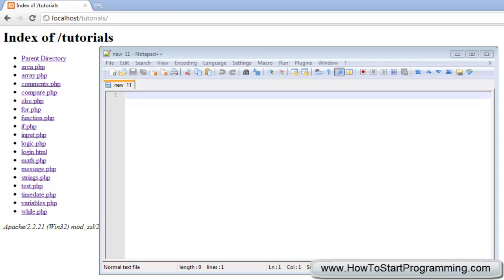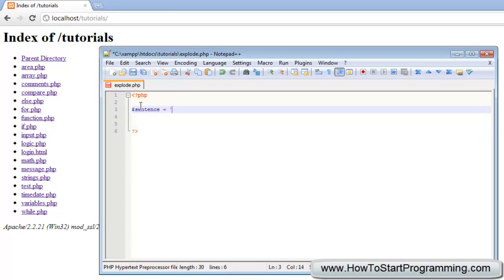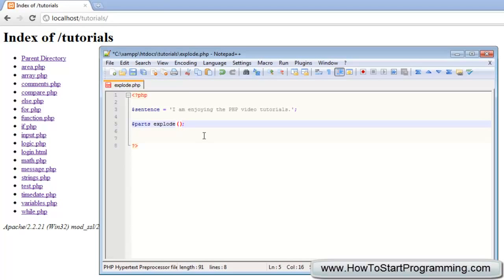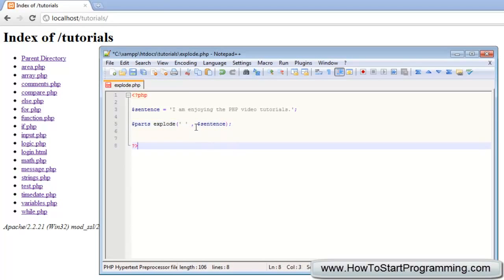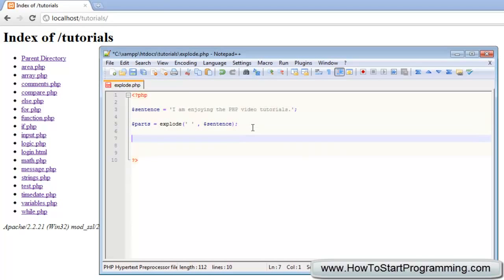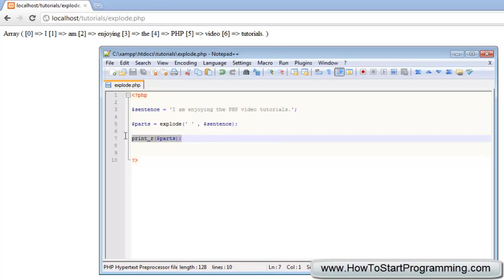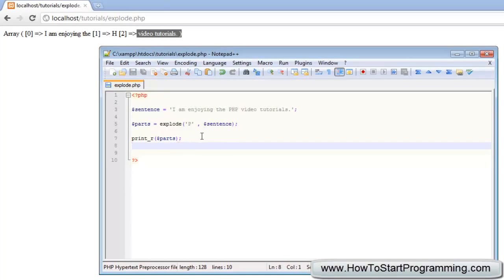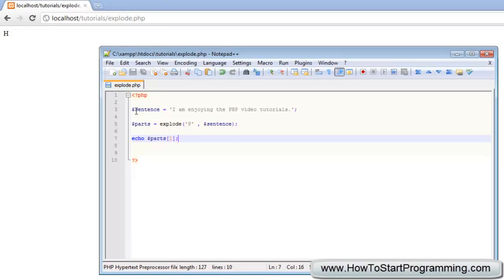PHP Tutorial 20 Explode